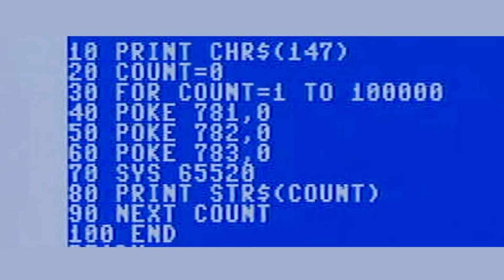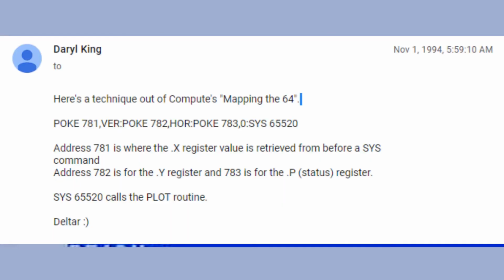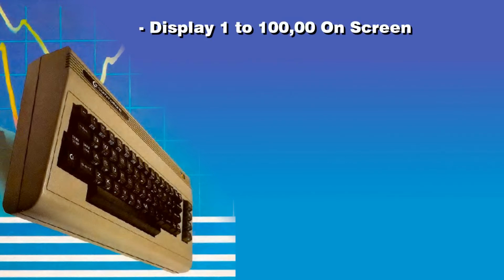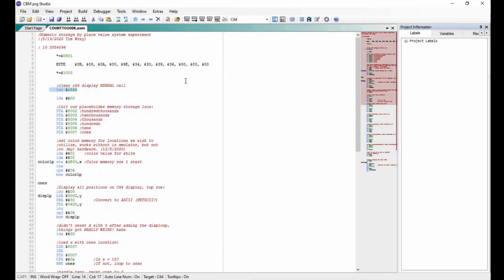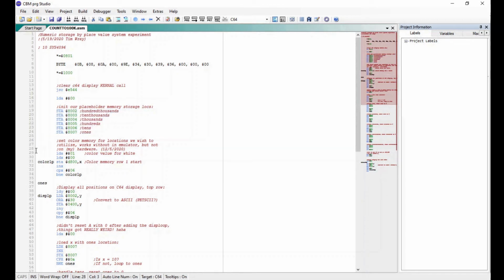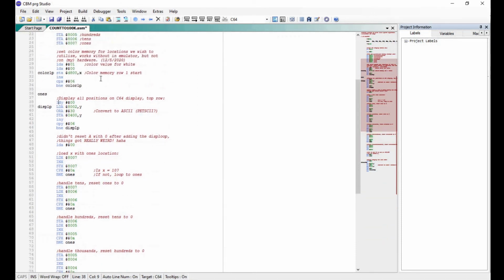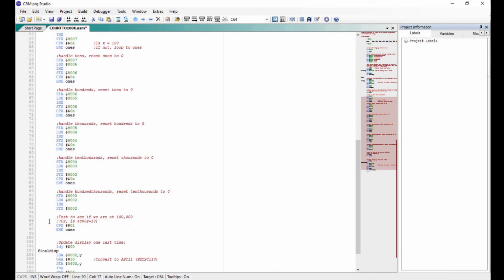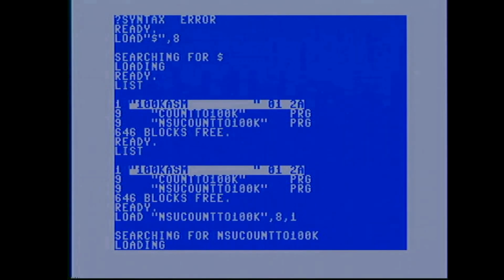Assembly vs BASIC Speed Test on the Commodore 64: 8 Bit Shootout Series #2 - 3 Old Tech Dudes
In our original video in the 8-Bit Shootout Series, we put three vintage computers up against each other running the same BASIC program. This time, in video #2 in the series, we pit the Commodore 64 against itself! Almost everyone has heard that Assembly is faster than BASIC...but just how much faster is it? We will create two programs, one in BASIC and one in Assembly and run them on actual C64 hardware for the test. In the process, we'll be teaching you some basic 6502 Assembly (also known as machine code or machine language) at the same time!